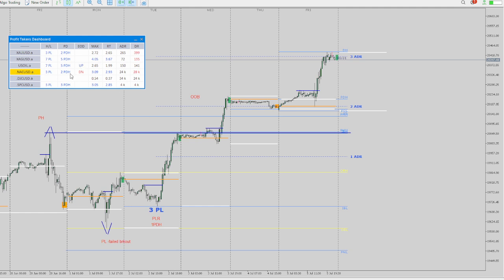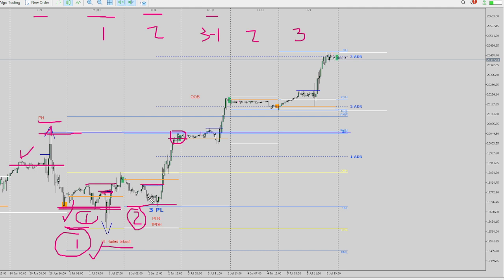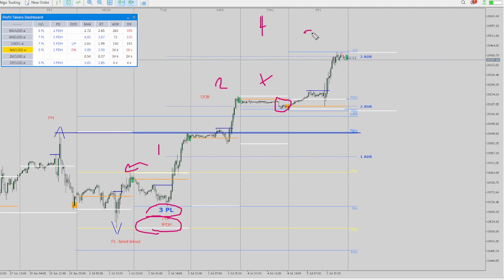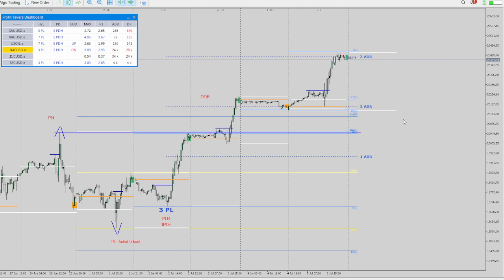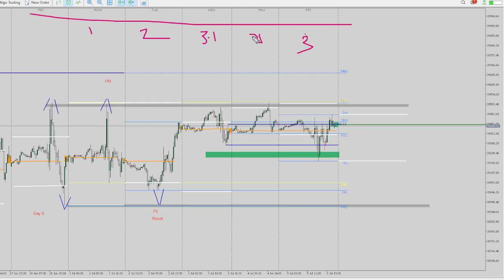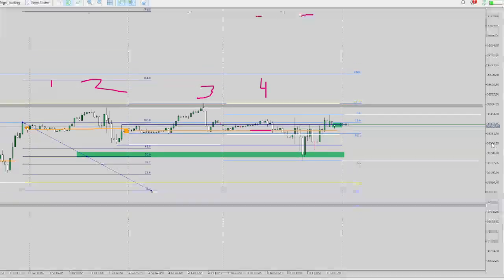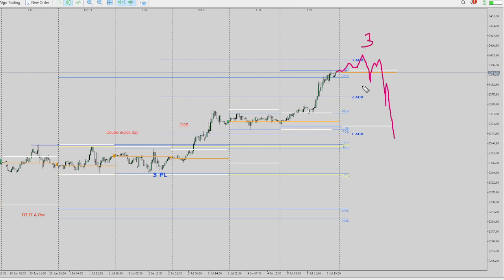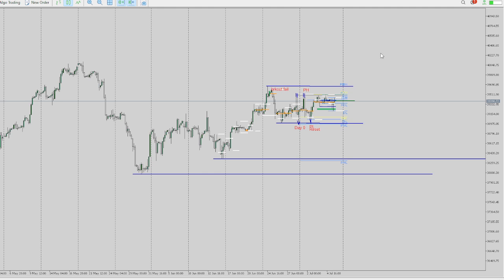Best Trade Set ups of all time Out of Balance Markets.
1. Real-Time Updates: Stay ahead of the curve with peak formations using state-of-the-art trend algorithms.
2. Previous Day High/Low: See when the market is in break out.
3. EOD Close: Know if price closed up or down. If in the middle it's in a range.
4. ADR Often the market responds to 3x Average Daily Range. Keep tabs on how far the market has extended.